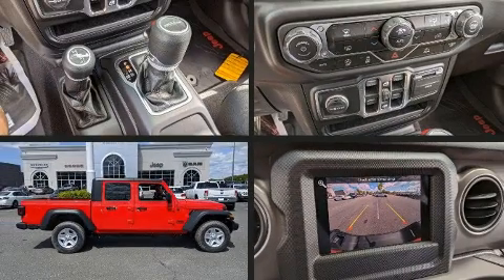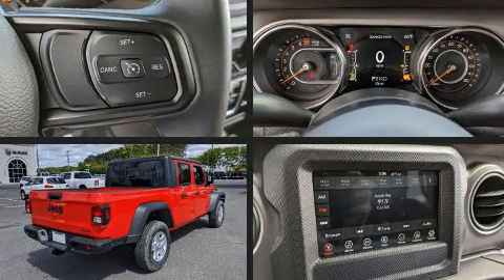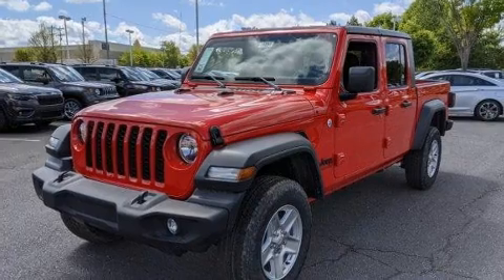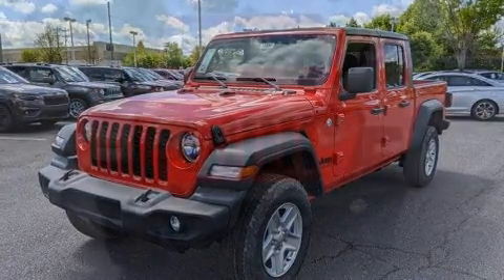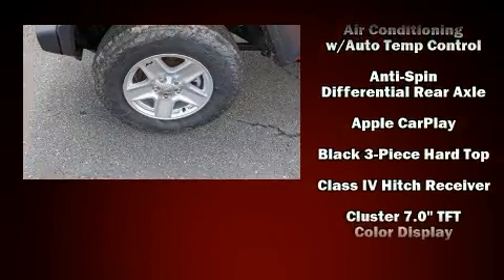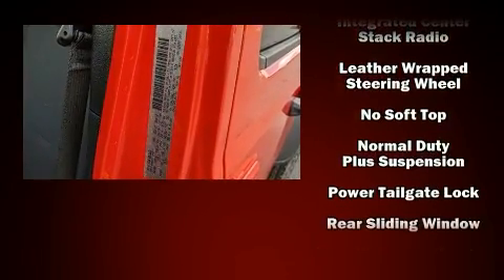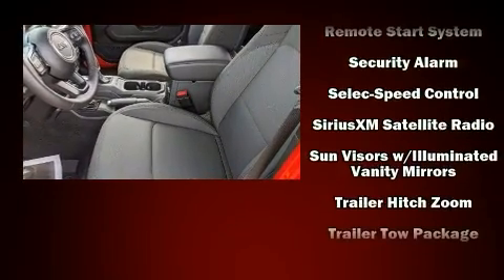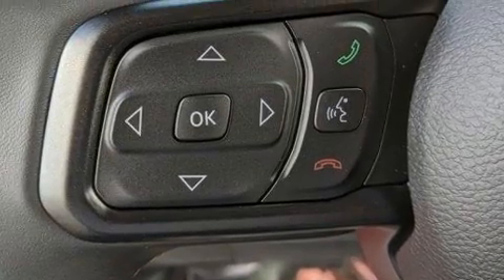2020 Jeep Gladiator SPORT S 4X4 in Fort Mill, SC 29708-8979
Treat yourself to a test drive in the 2020 Jeep Gladiator. This 4 door, 5 passenger truck leads among competitors in its segment. Smooth gearshifts are achieved thanks to the refined 6 cylinder engine, providing a spirited, yet composed ride and drive. Four wheel drive allows you to go places you've only imagined. Jeep infused the interior with top shelf amenities, such as: delay-off headlights, a built-in garage door transmitter, front dual-zone air conditioning, remote keyless entry, cruise control, a trailer hitch, and a split folding rear seat. Jeep also prioritized safety and security with features such as: dual front impact airbags with occupant sensing airbag, front side impact airbags, traction control, brake assist, a security system, and 4 wheel disc brakes with ABS. For added security, dynamic Stability Control supplements the drivetrain. We pride ourselves on providing excellent customer service. Stop by our dealership or give us a call for more information.